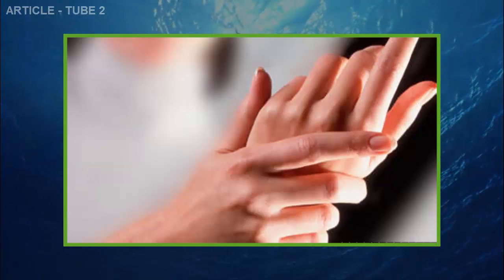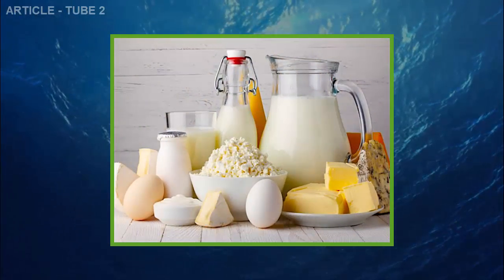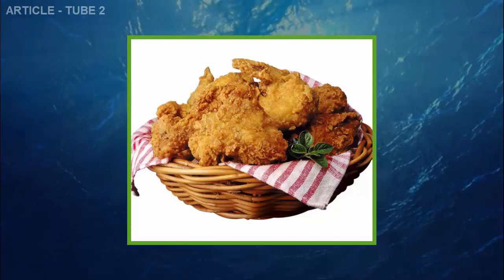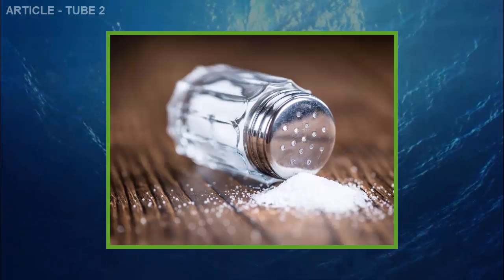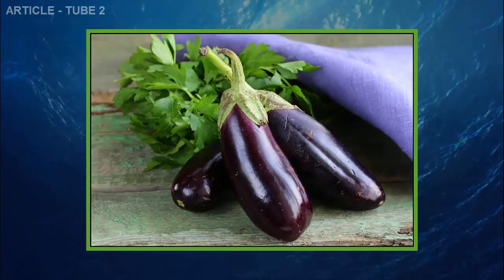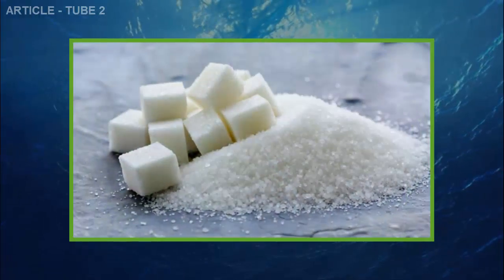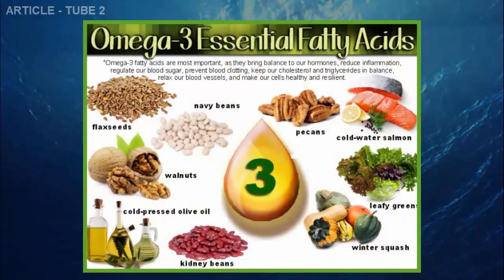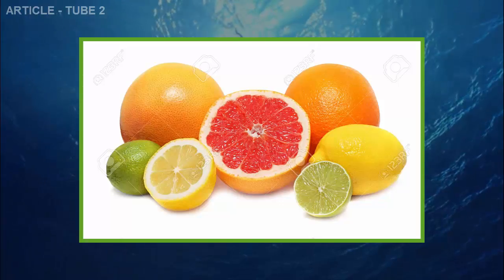Avoid these 10 types of food If you suffer from symptoms of arthritis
instead of consuming these products you should include the following products: foods rich in omega-3 fatty acids, tofu, soybeans, avocado, walnuts, broccoli, cherries, green tea, grapefruits, limes, oranges, whole grains, oatmeal, beans and garlic.